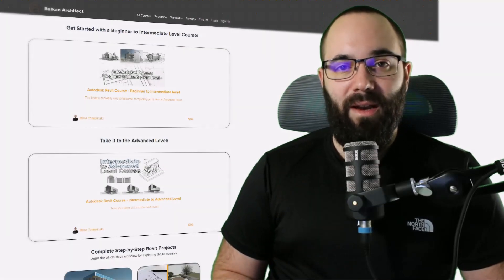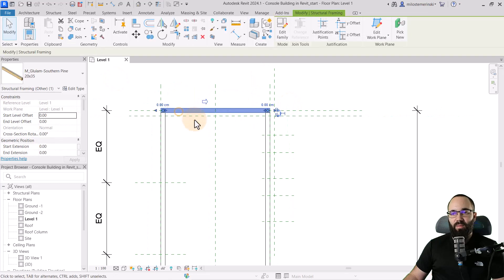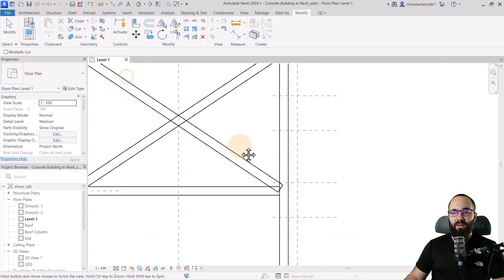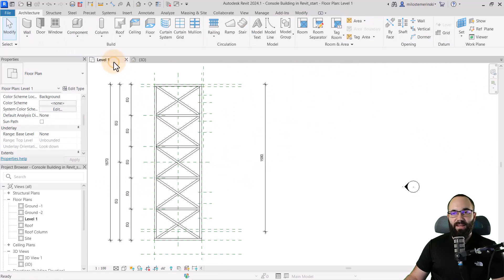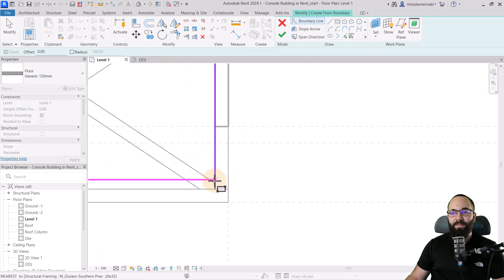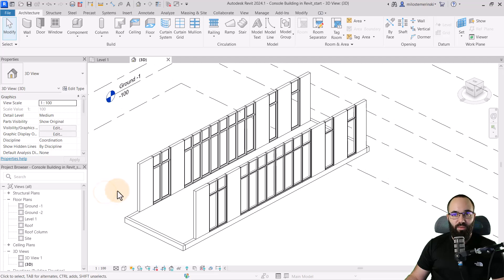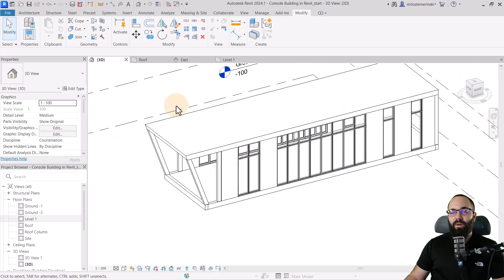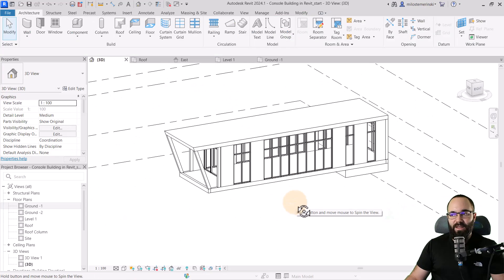Cantilever House in Revit Tutorial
By following this Revit Tutorial you will learn how to model a really cool console building. I will show you how to create every element from the bottom construction of the floor to the roof.

Timestamps:

00:00 Intro
01:45 Placing the beams
05:15 Placing the walls
06:15 Placing the floor
06:45 Placing the roof
07:12 Placing the columns
09:18 Adding additional Curtain wall
09:48 Modeling the foundation
11:33 Placing Slanted columns
12:45 Placing the chain

79YT23